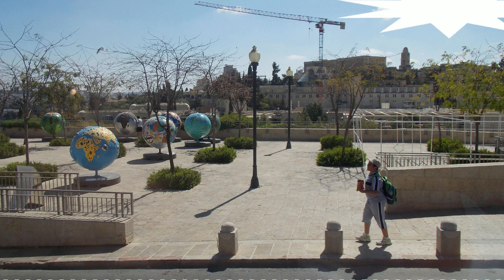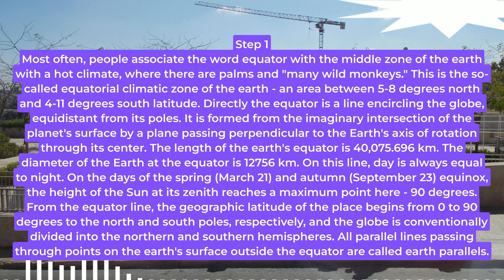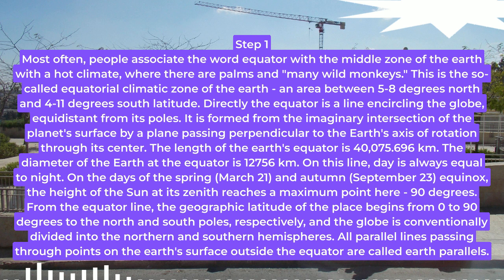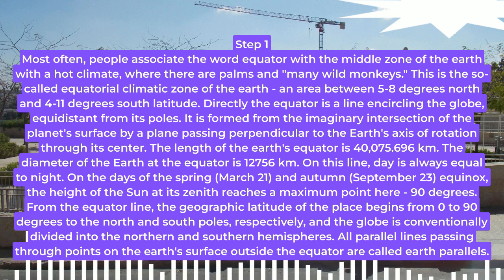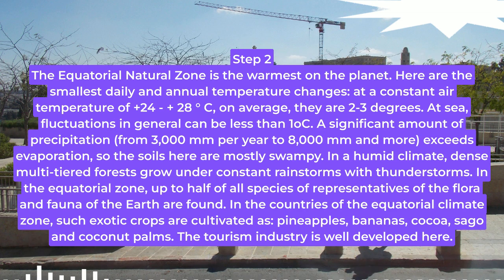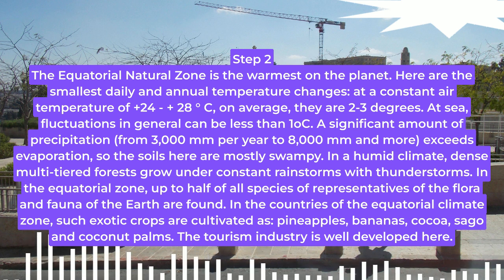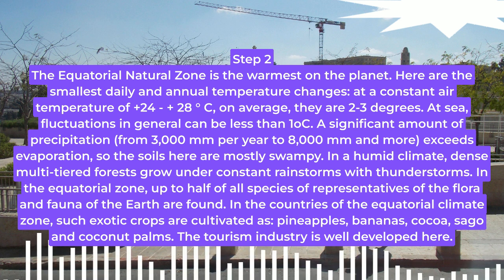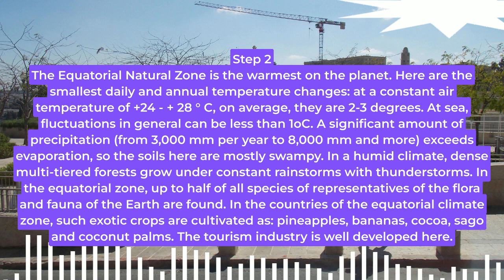What Is The Equator - science on youtube !!!